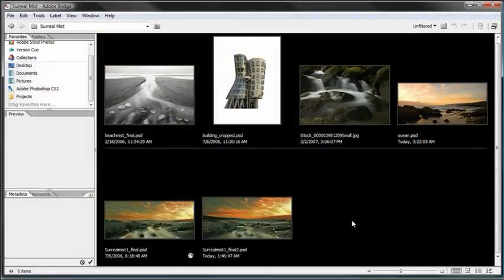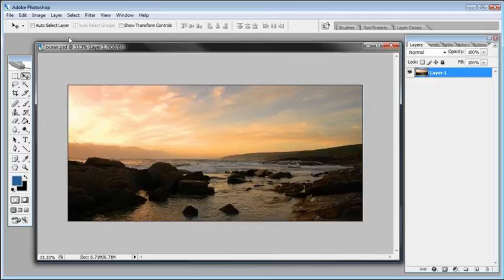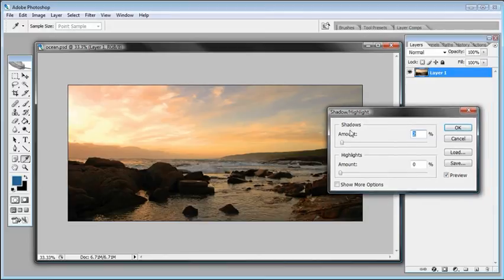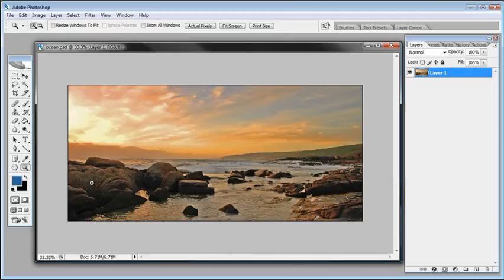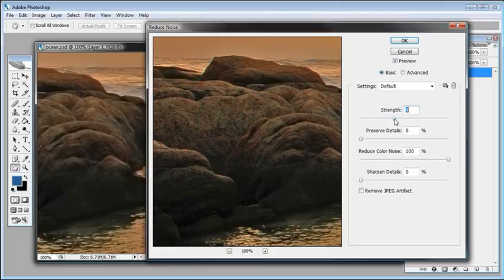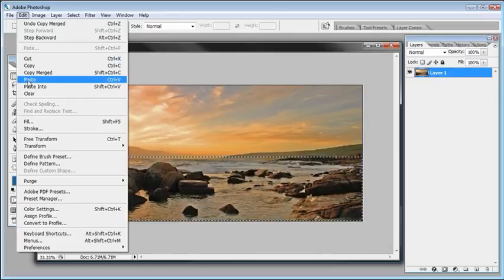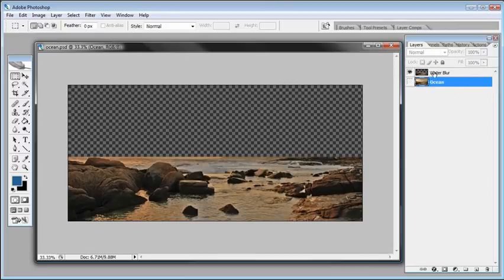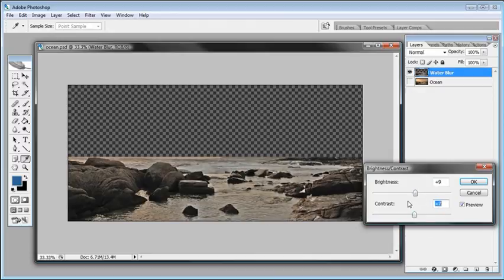Aula Photoshop 1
primeira parte